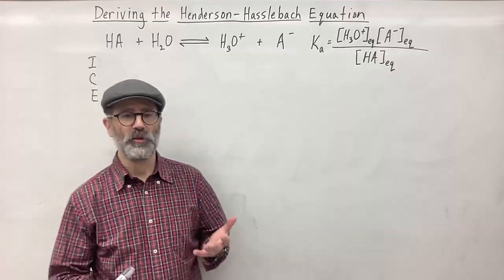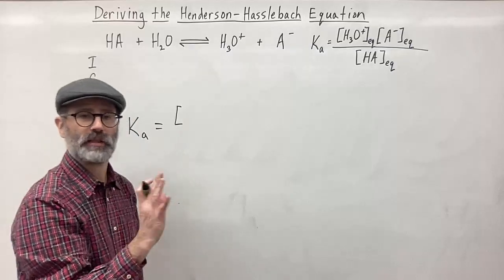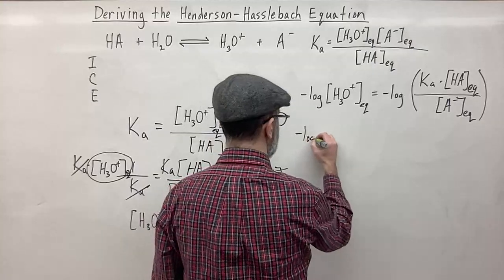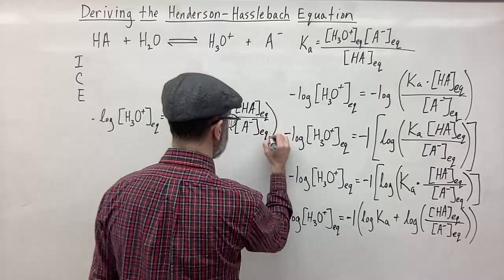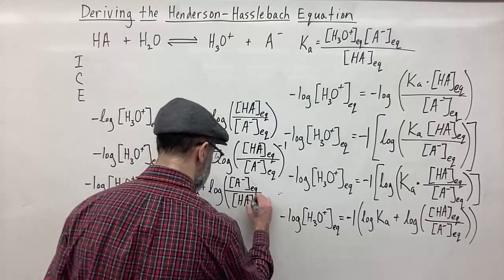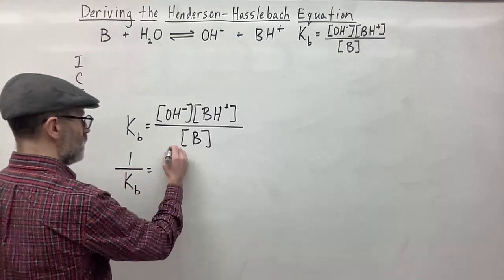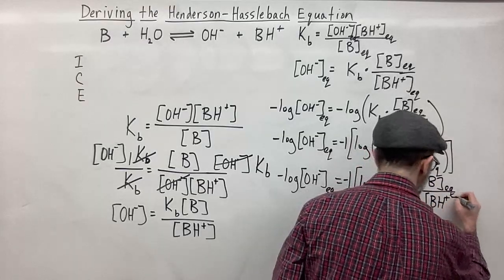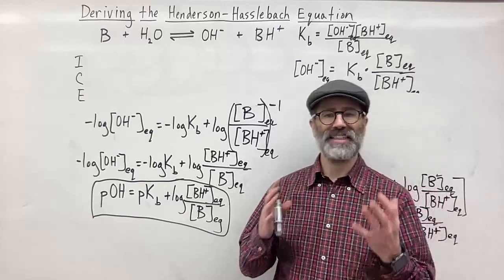Deriving the Henderson Hasslebach Equation